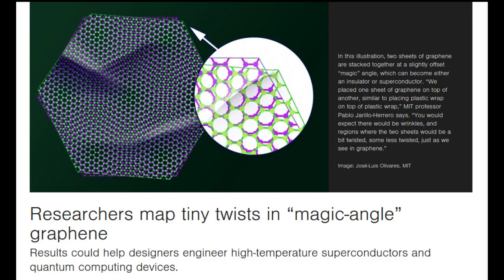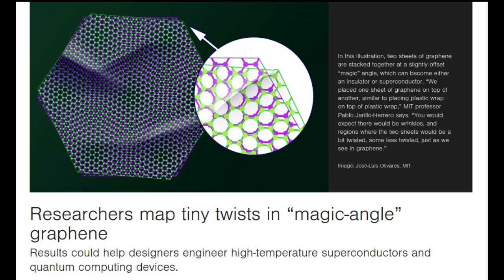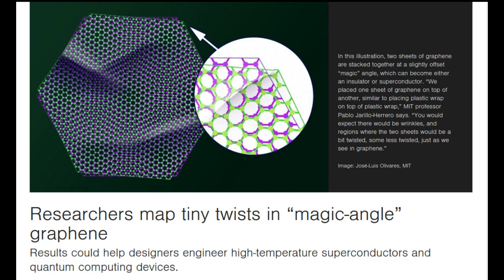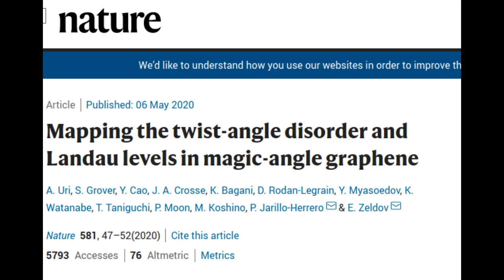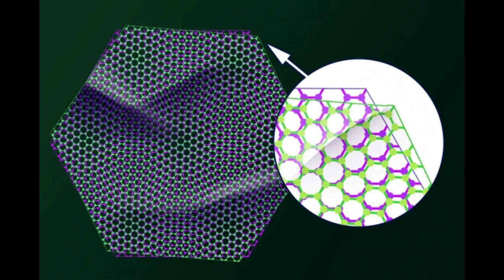Graphene Twistronics - MIT researchers map tiny twists in “magic-angle” graphene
MIT team reports their latest advancements in graphene twistronics, in two papers published in the journal Nature.
Results could help designers engineer high-temperature superconductors and quantum computing devices.

Image: José-Luis Olivares, MIT